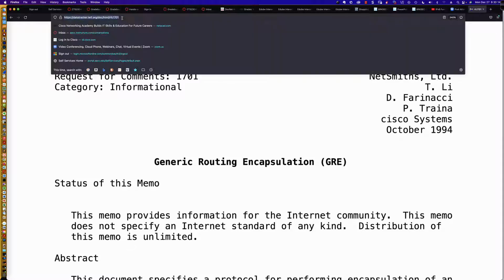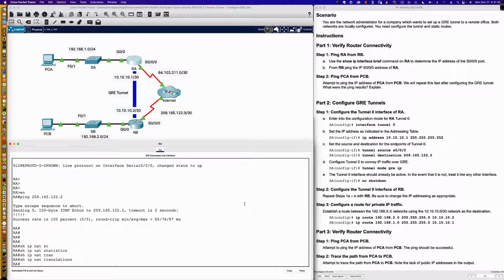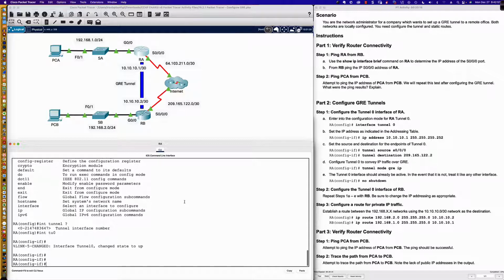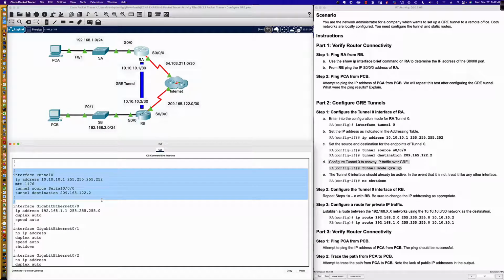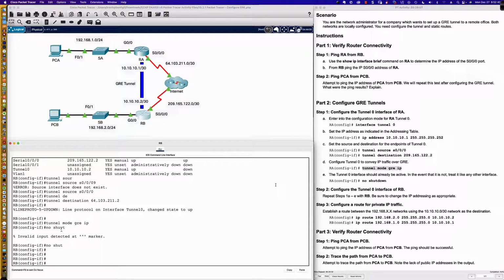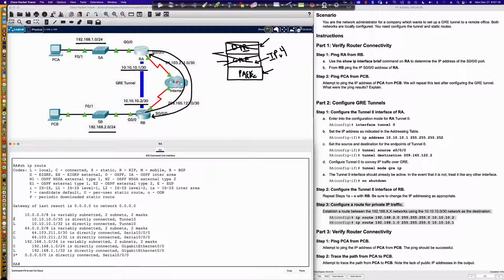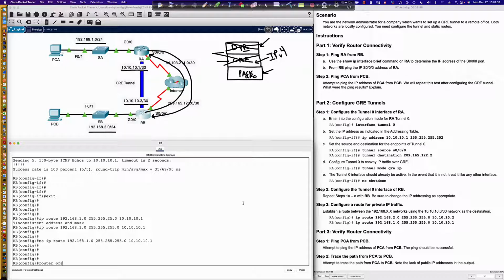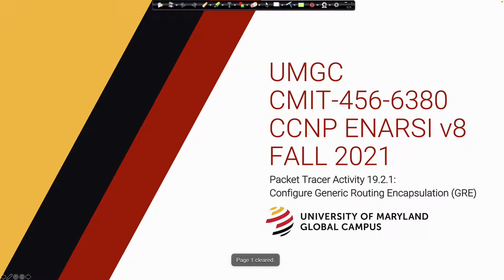UMGC-Fall 2021 CMIT-456 CCNP ENARSI v8 Packet Tracer Tutorial 19.2.1: Configure GRE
In this video tutorial, prepared for my UMGC CMIT-456 (Cisco Networking Academy ENARSI v8 curriculum) course, we take our first look, at our first overlay technology: Generic Routing Encapsulation (GRE). We discuss the original GRE use cases, take a peek at the RFCs, and then configure a GRE tunnel between Site A and Site B. I go over the keepalive setting, the MTU setting, and why the command 'tunnel mode gre ip' is not a command needed if you are using IPv4 on hour point-to-point GRE tunnel. We then spice things up a bit by removing the static routes and configuring BOTH OSPF and EIGRP as our dynamic routing protocols! Here are the additional GRE/IPSec/SVTI videos I mentioned:

***This video is an in-depth tutorial and is far more than simply an answer key to the aforementioned Packet Tracer activity. This tutorial is being made to assist my UMGC CMIT-456 learners in their journey through the ENARSI v8 material so, if you are just looking for a shortcut or easy answers for the activity, this is not the video you should watch. However, if you are looking to gain a deeper understanding of GRE tunnels/overlays, my hope is that this will increase your comprehension and help you to become a better and more effective network engineer. Enjoy!